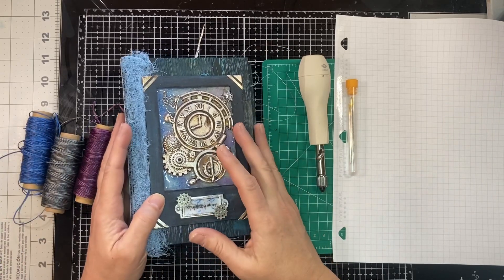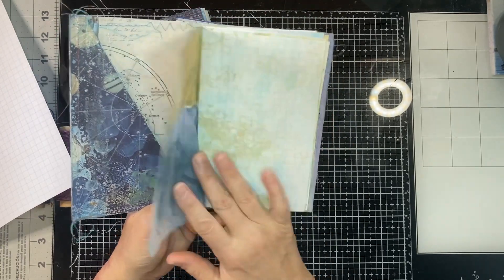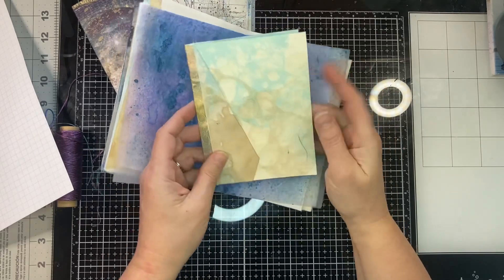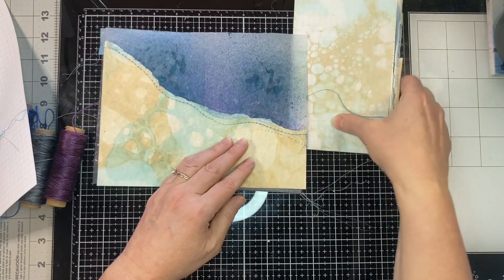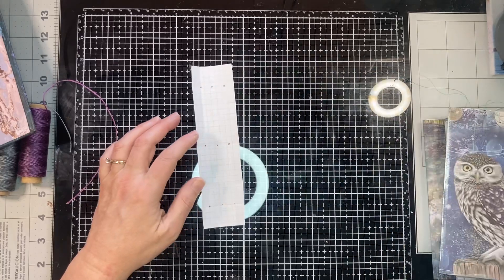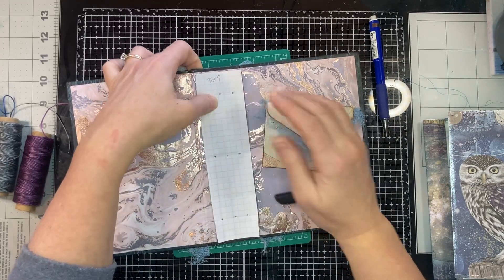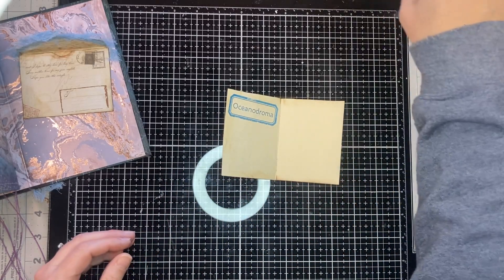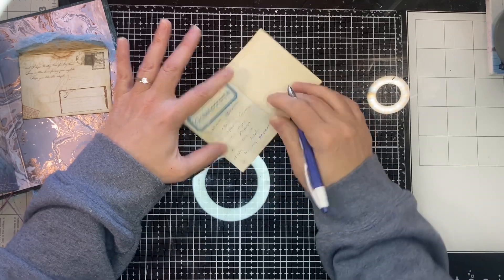Signatures for the 6packclab project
Please check out the channels of the other participants!